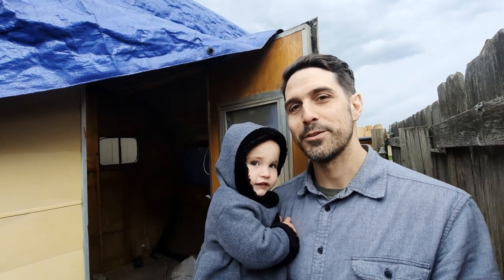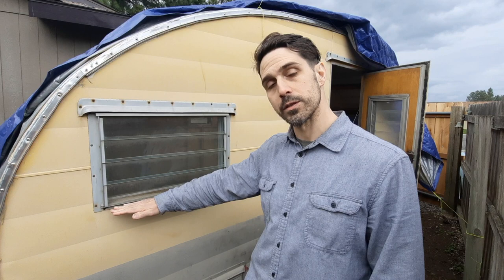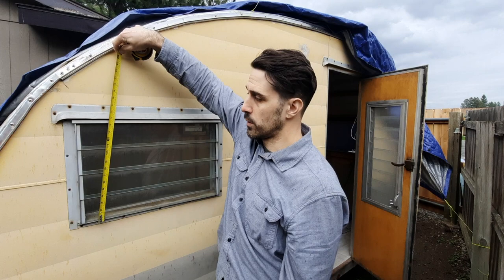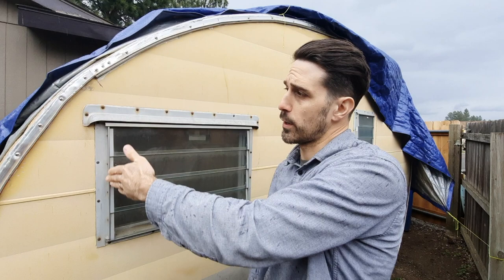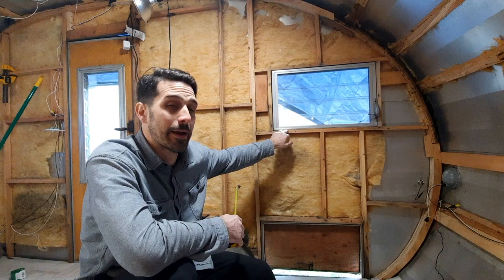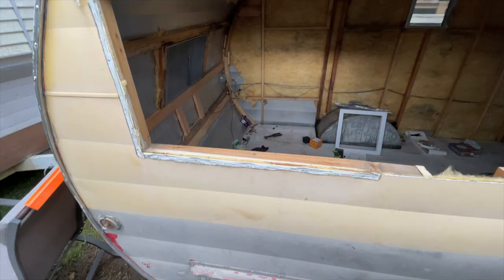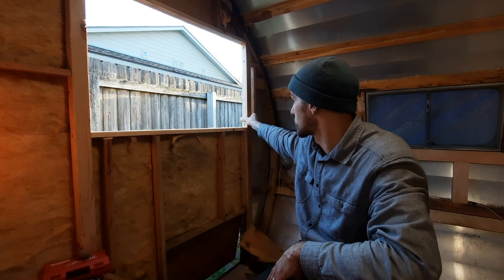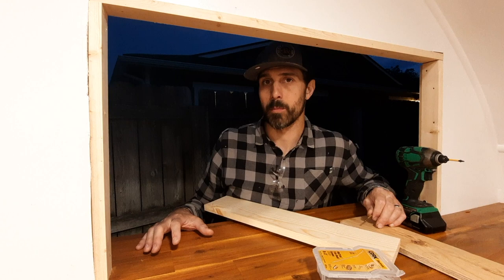How to Build A Concession Window - Press On Coffee Trailers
Don't miss this crucial tip for getting the bulky appliances into your vintage trailer. We have lots of how to advice for things to look for when buying a vintage trailer, what to consider before you buy, and how to install a window when you have a limited space. The curved trailers are charming but they do come with challenges.

Follow along with our videos to see a-day-in-the-life of a travel trailer turned food truck. Making money while serving coffee is an awesome way to meet new people and build a coffee culture community too. Our DIY trailer conversion is still a work in progress. Check out our E-book and be on your way to become a mobile barista.